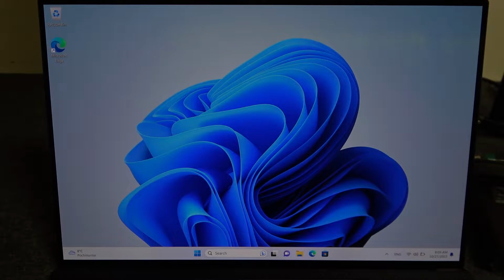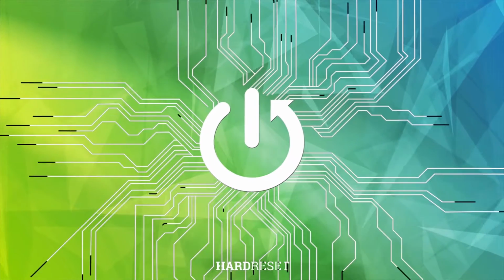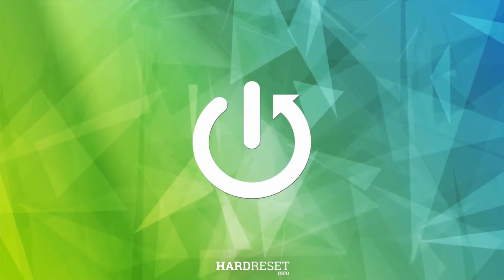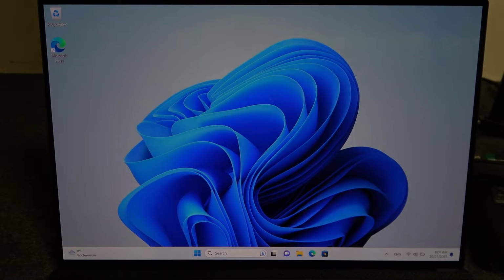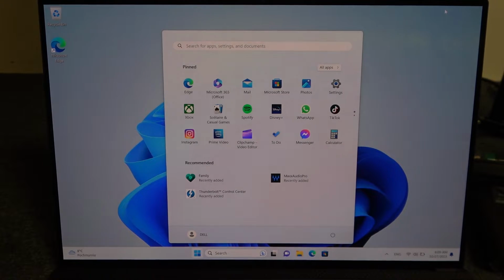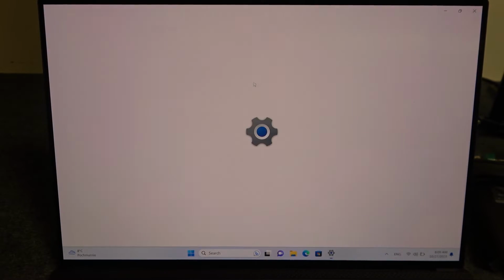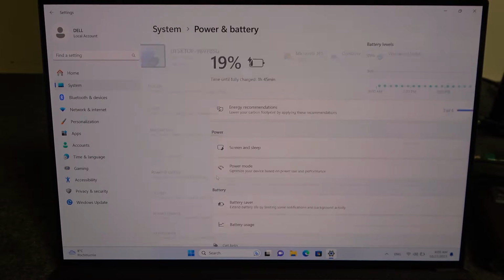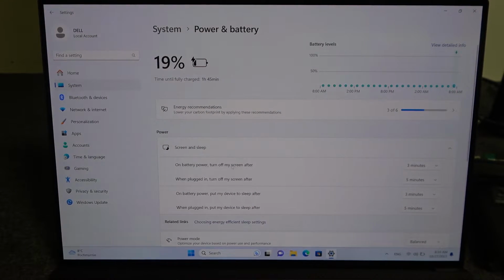How to Adjust Display Timeout on Dell XPS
Learn how to customize your Dell XPS laptop's display timeout settings to strike the perfect balance between convenience and power efficiency. This guide explains the importance of screen timeout, how it works, and offers step-by-step instructions to adjust these settings according to your preferences. Discover how to extend battery life or keep your screen active when needed.

What is display timeout, and why is it important?
Can I make the screen stay on longer on Dell XPS?
How to save battery life by reducing display timeout on Dell XPS?
What's the default screen timeout setting on Dell XPS?
Is it possible to set different screen timeout periods on Dell XPS for battery vs. plugged-in modes?
How does adjusting display timeout impact screen longevity on Dell XPS?
How to choose the ideal screen timeout duration for Dell XPS?
Can I create a custom screen timeout profile on Dell XPS?
What are the effects of screen timeout on privacy and security on Dell XPS?
How to prevent the screen from timing out during presentations on Dell XPS?
Is there an option to override display timeout temporarily on Dell XPS?